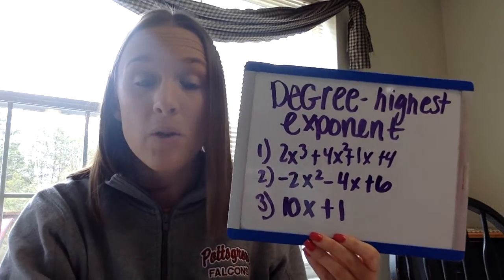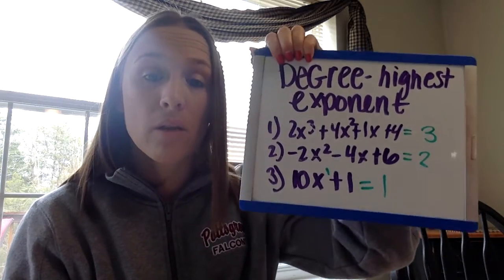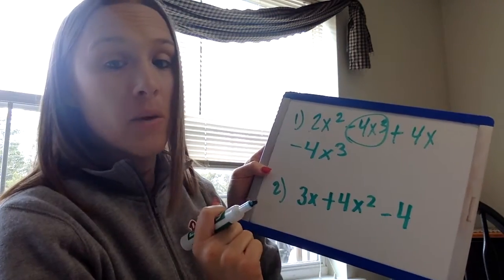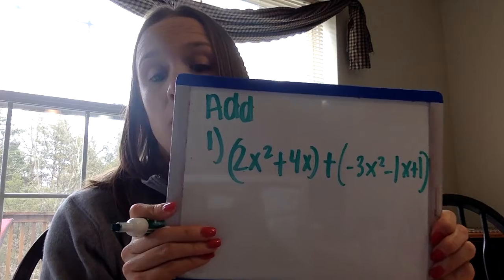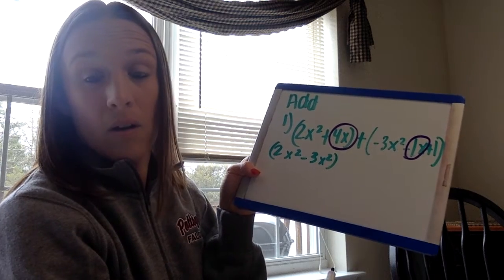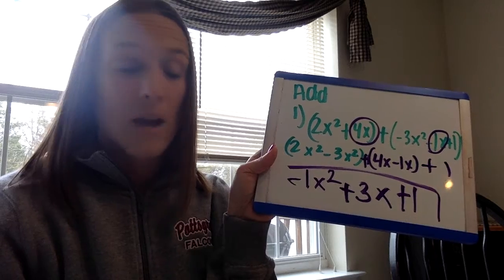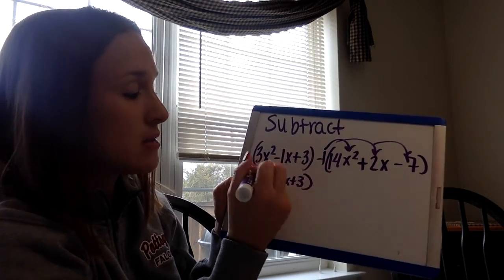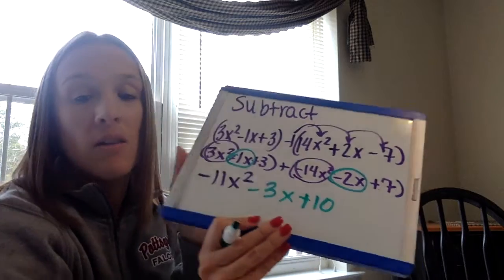Monday March 30th Video